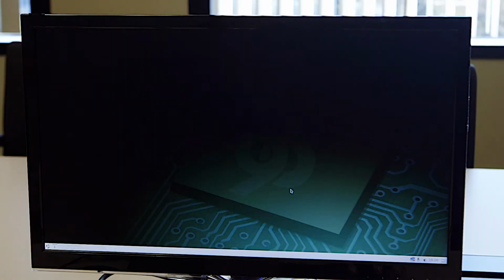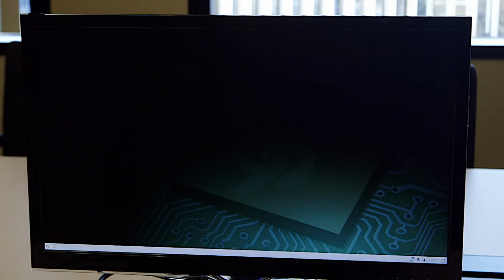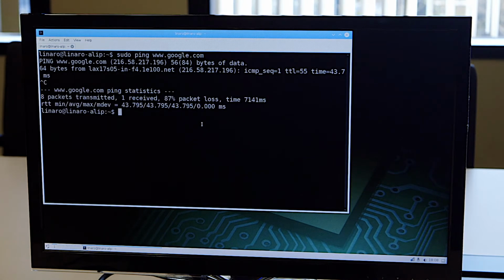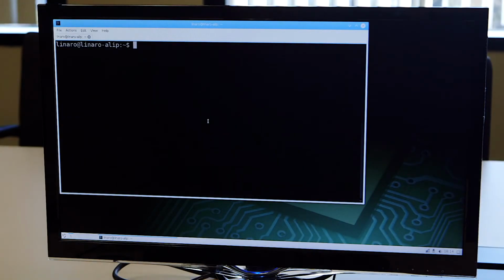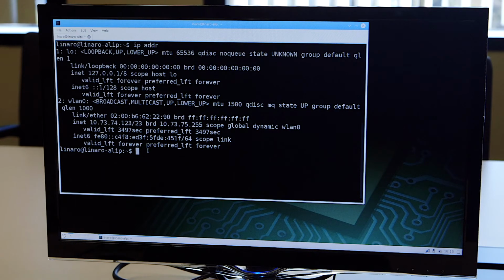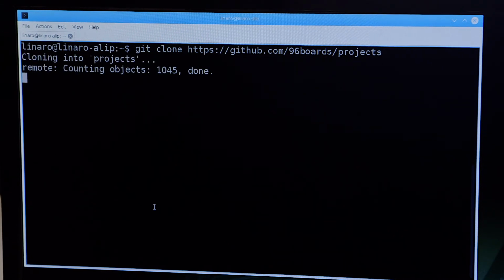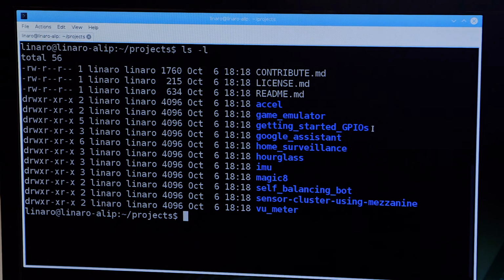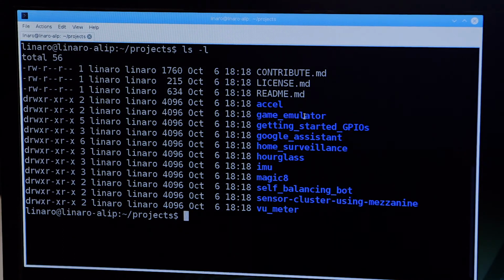Connectivity setup for DragonBoard 410c with an HDMI monitor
This video will show you the initial connections and botting Linux on DragonBoard 410c with an HDMI monitor. Additionally, we will show you how to connect to a Wi-Fi network, pairing with Bluetooth devices, and finding the IP address of DragonBoard 410c for remote PC access. Finally, we highlight how to access the Getting Started projects to get you up and running with the DragonBoard 410c.